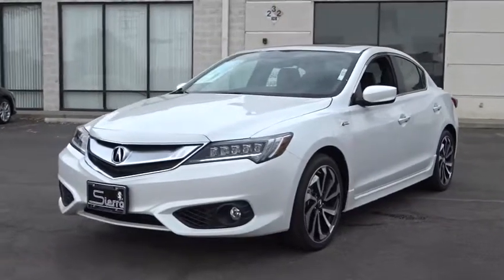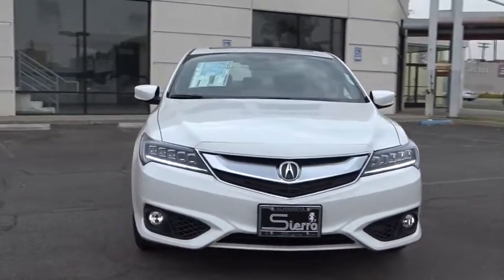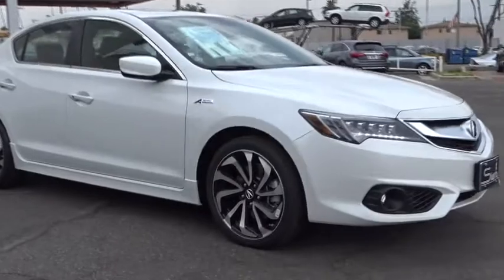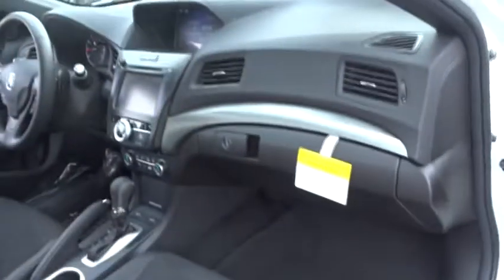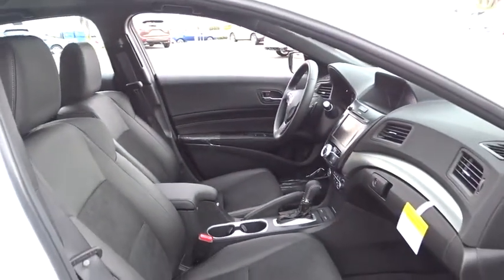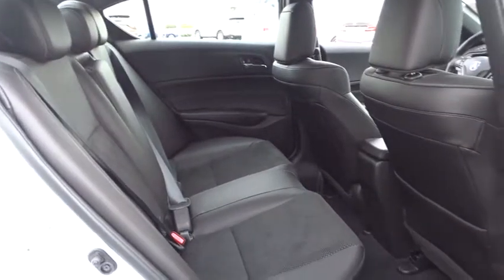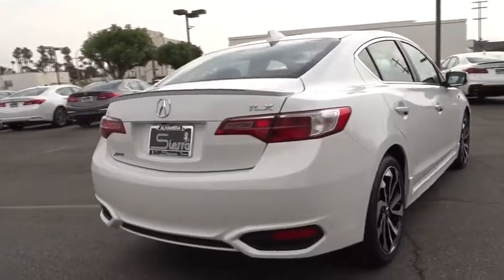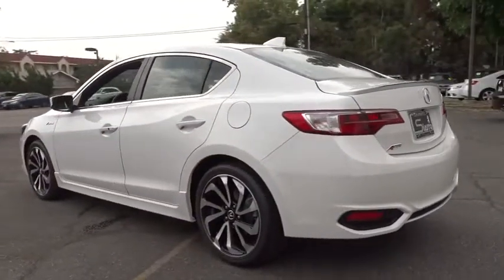2018 Acura ILX Los Angeles, Glendale, Pasadena, Cerritos, Alhambra, CA 25253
White New 2018 Acura ILX available in Los Angeles, California at Sierra Acura. Servicing the Glendale, Pasadena, Cerritos, Alhambra, CA area.
2018 Acura ILX w/Premium/A-SPEC Pkg - Stock#: 25253 - VIN#: 19UDE2F83JA006898

Sierra Acura
1700 W Main St

White 2018 Acura ILX Premium and A-SPEC Packages FWD 8-Speed Dual-Clutch 2.4L I4 DOHC i-VTEC 16V35/25 Highway/City MPG**